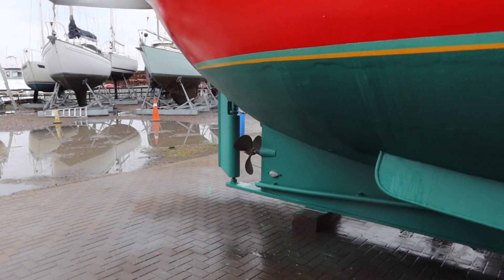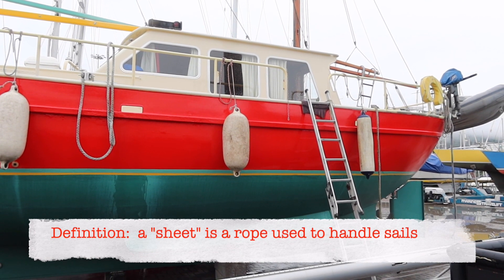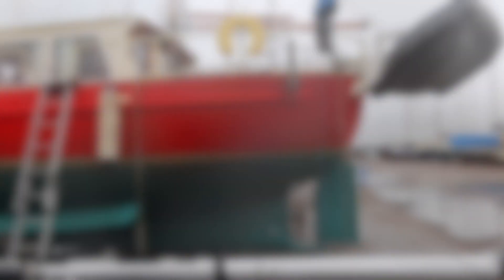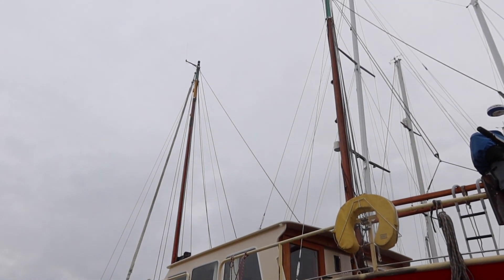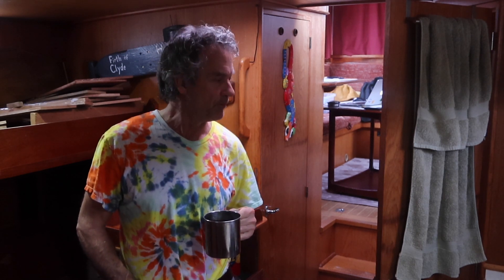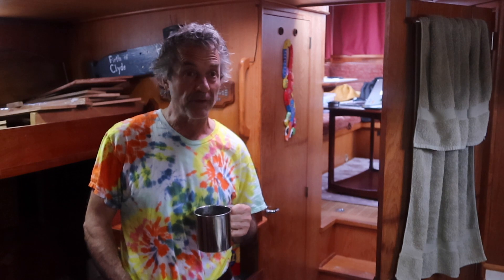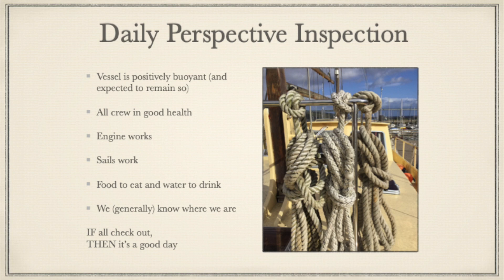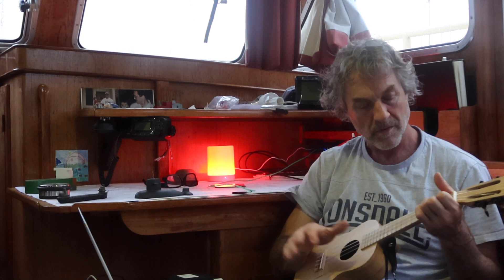Skipjack Sailing 10—The Adventures of a Navy Nuke Escapee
Welcome to all!  Our favorite nuclear escapee refits an old steel sailboat, on his quest to escape both nuclear power and the rat race.
Russ is a submarine electrician and a naval officer, and a Senior Reactor Operator….but that is all now left behind.  With a loosely held project plan, and a smattering of general technical and mechanical aptitudes, and a history of boat ownership and navigation as hobbies, Russ is now working the light-refit of a steel 13-meter Smelne Veenjekotter located in Scotland, but bound for the tropics.
Together we’ll learn about everything from marine heads to diesels, DC and AC power systems, solar and wind power, and everything in between.

In this episode, we launch!